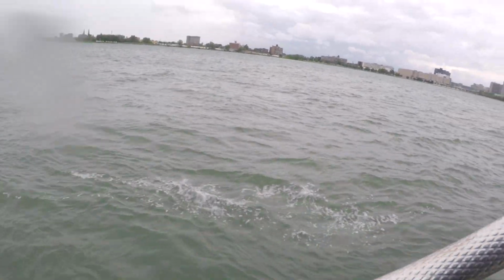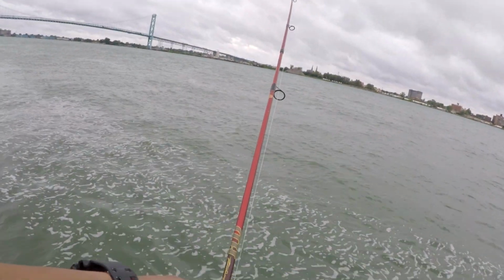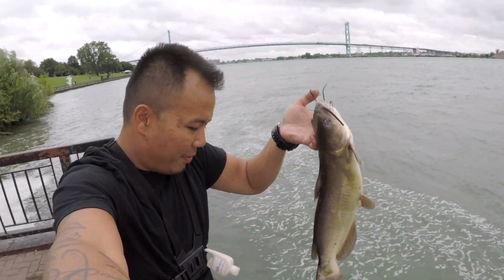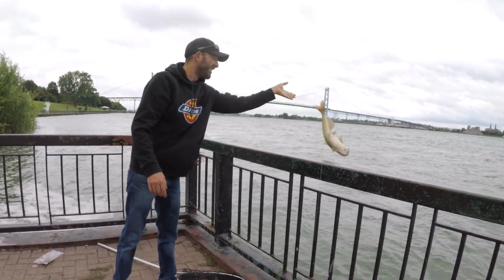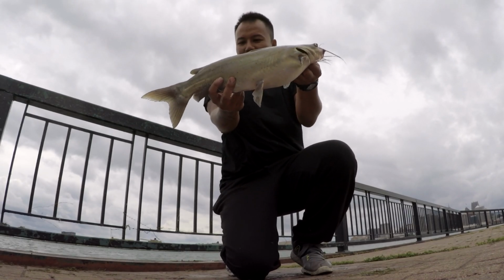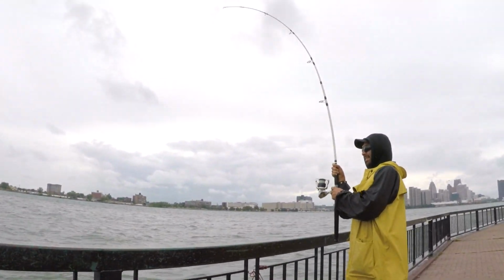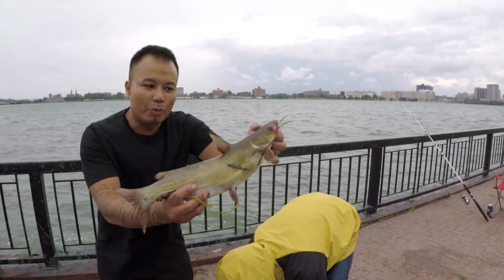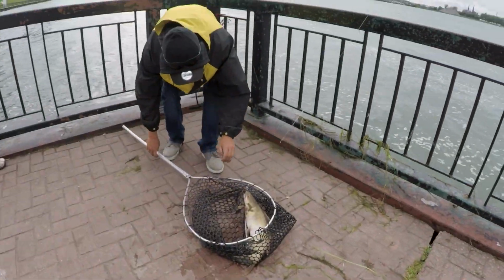GIANT CATFISH CAUGHT ON SHORE - Detroit river fishing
What the BUCK is up , hope your having a BUCKING outrageous day.  So today...  The bite is still ON  in the Detroit river. Fish are stacked everywhere and biting on everything but my ticket is SHRIMP ... Come check out the SLAYFEST and thank you , thank you , thank you for everyone's support.